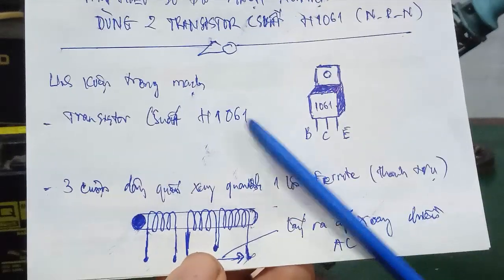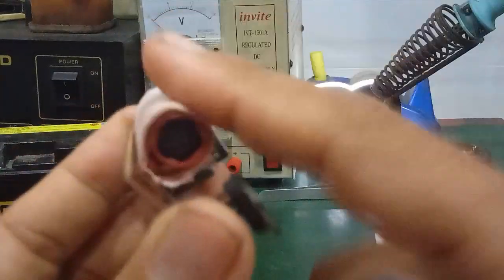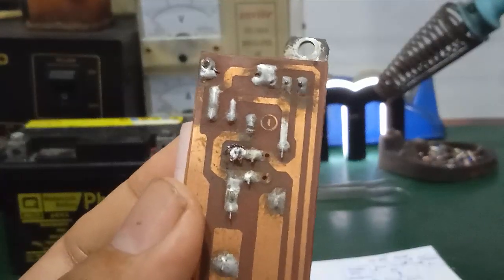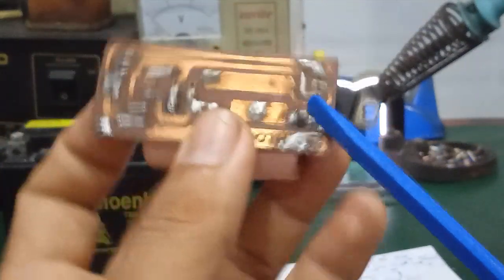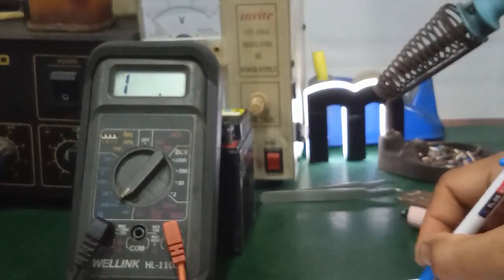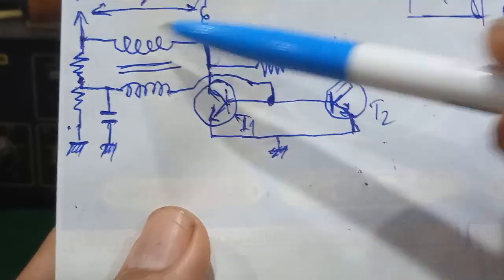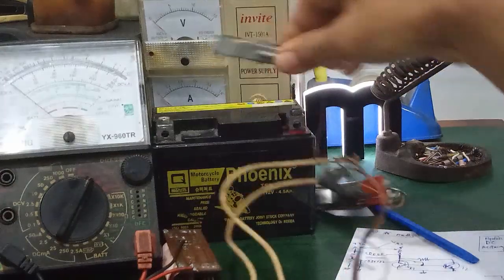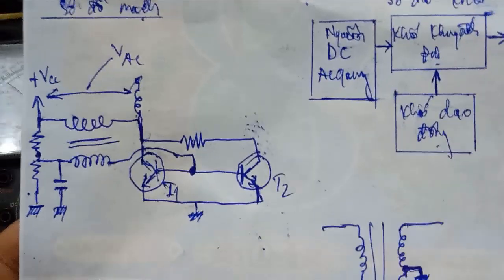Tìm hiểu mạch nghịch lưu dùng 2 transistor H1061 - chuyển điện áp 1 chiều thành điện áp xoay chiều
- Video hướng dẫn cách dò mạch - vẽ mạch nghịch lưu dùng 2 transistor công suất H1061 - dùng để chuyển điện áp 1 chiều DC ( acquy 12V ) sang điện áp xoay chiều AC ( 110V )... dành cho anh em kỹ thuật !!!